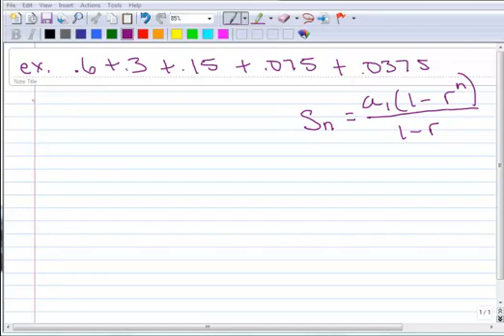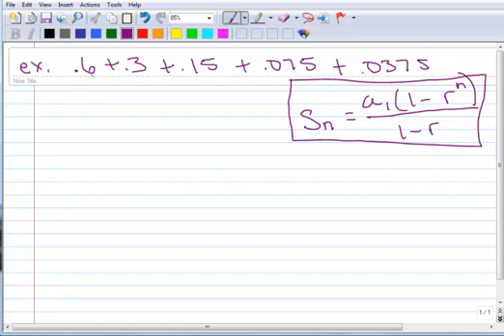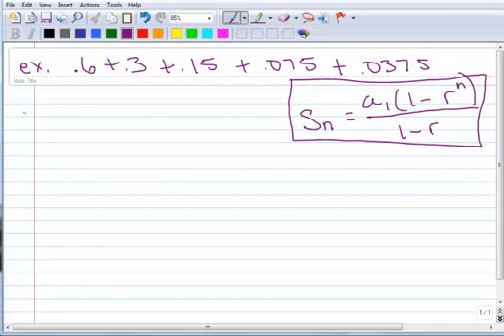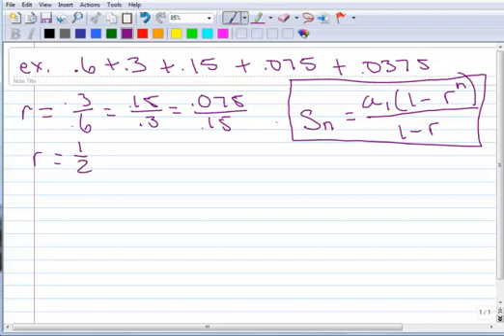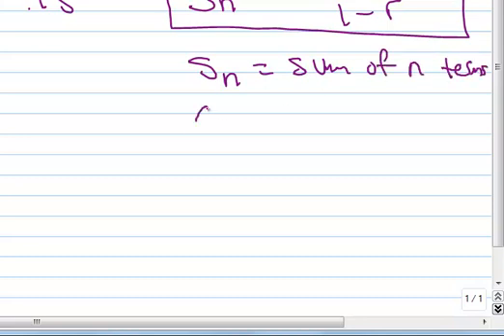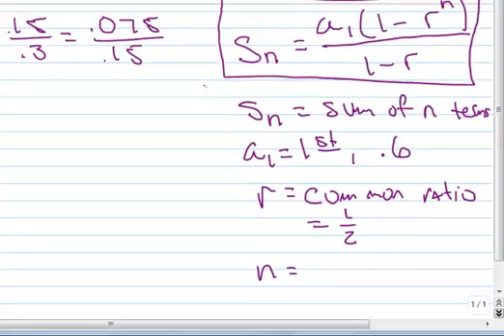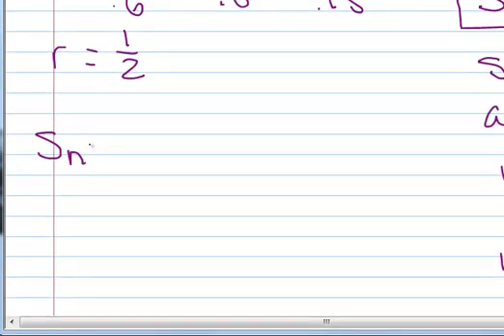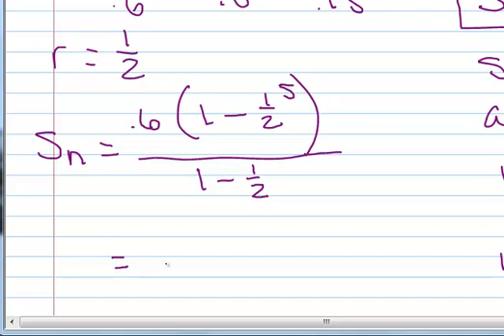8.2 Finding the sum of a finite geometric series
Finding the sum of a finite geometric series.